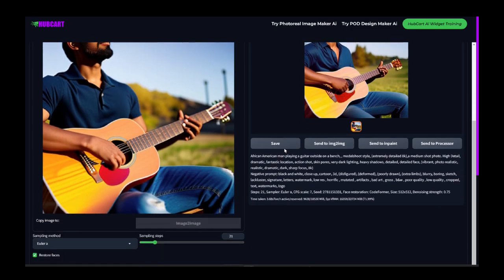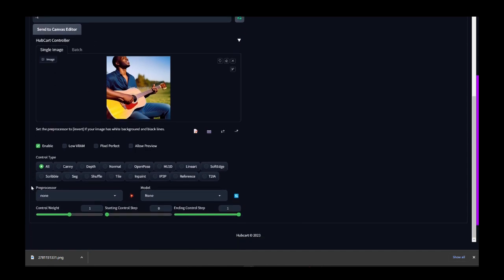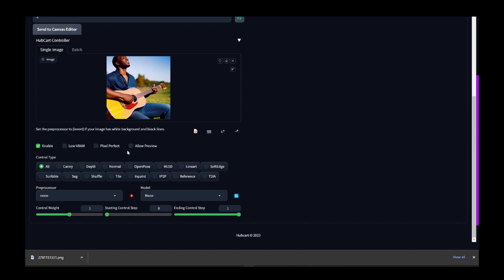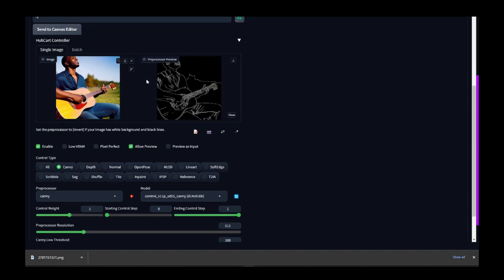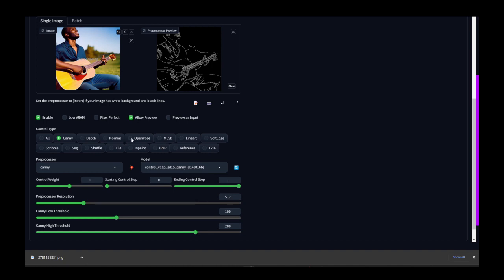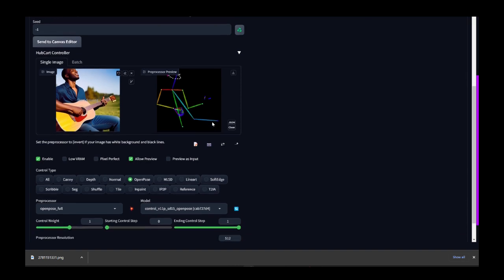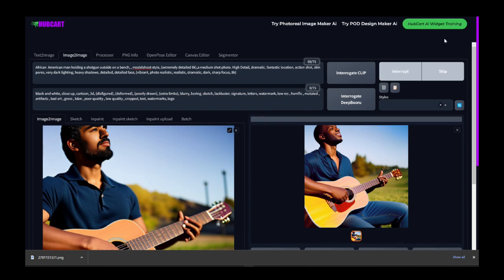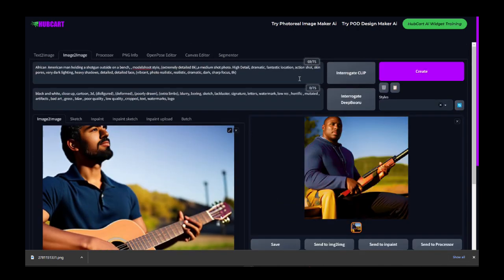HubCart Ai Pose Controller for Realistic Images for Ecom